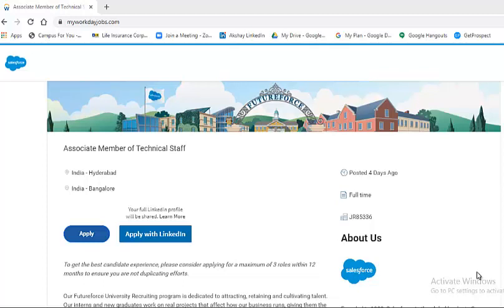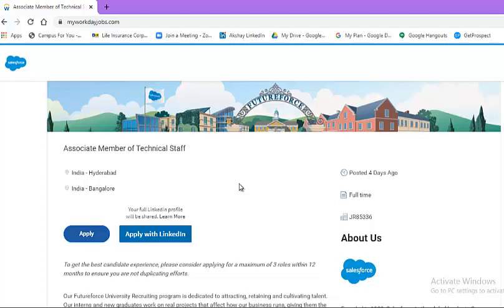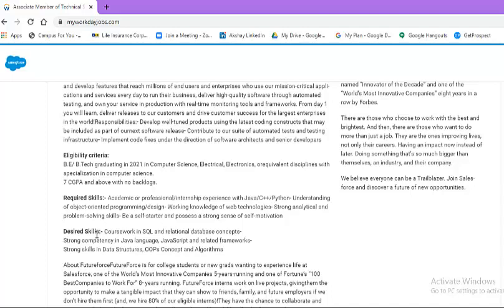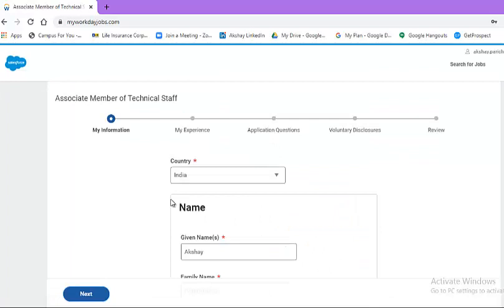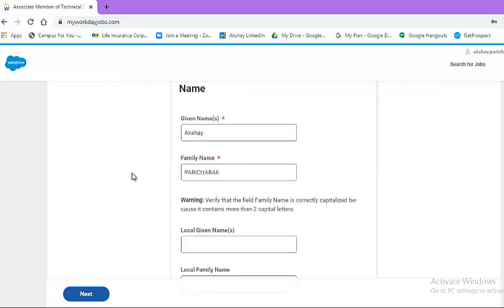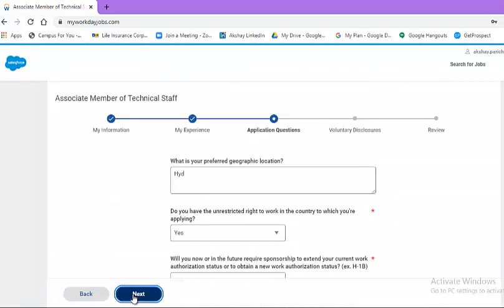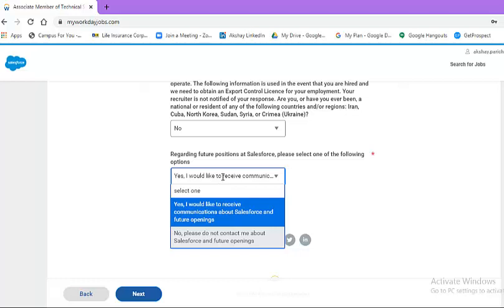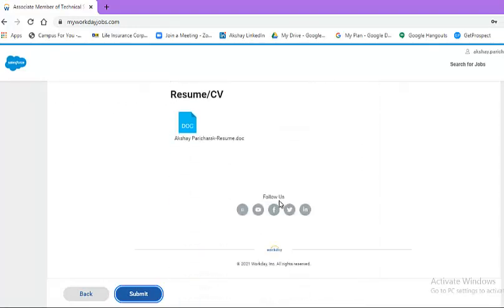(Off-Campus Update) Salesforce Hiring 2021 Batch Students!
Salesforce Off-Campus opportunity for 2021batch students!